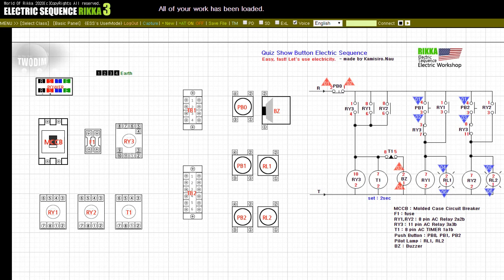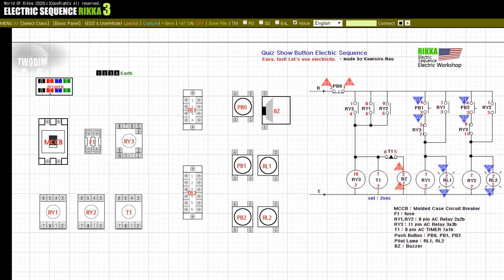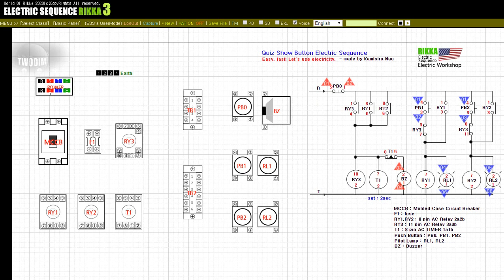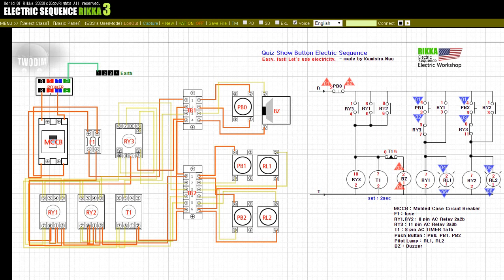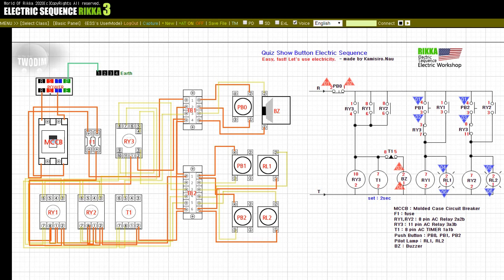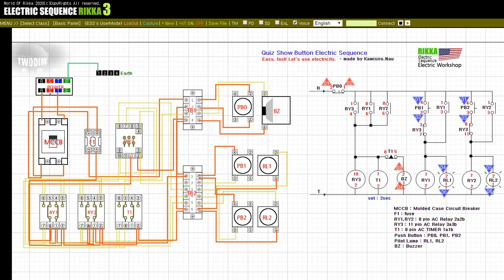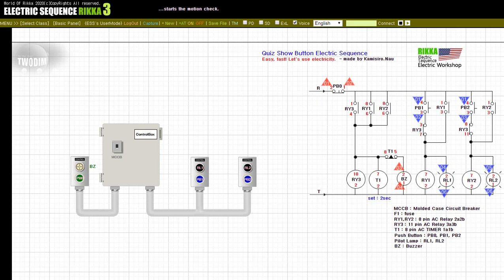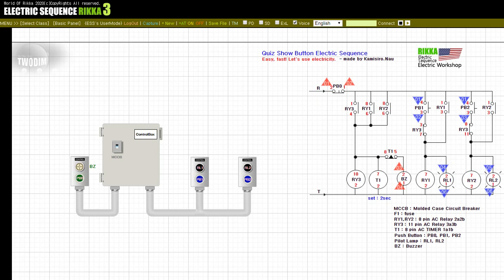Quiz Show Button Electric Sequence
Learn about the buttons and buzzers that are frequently seen in quiz show programs.
This is an example in which the lamp lights only on the side where the button is pressed first through the moderator and two quiz show buttons.